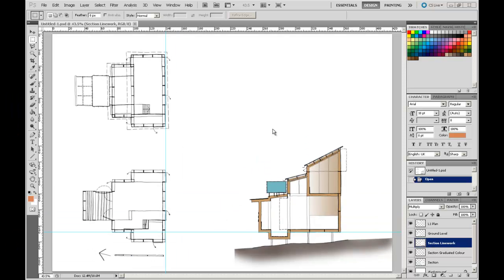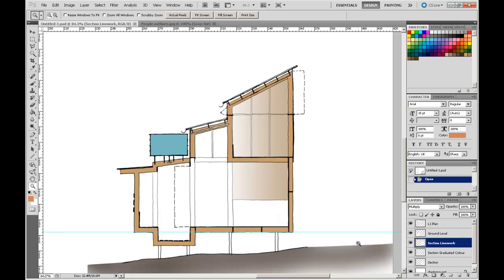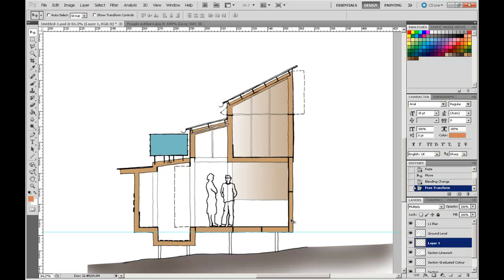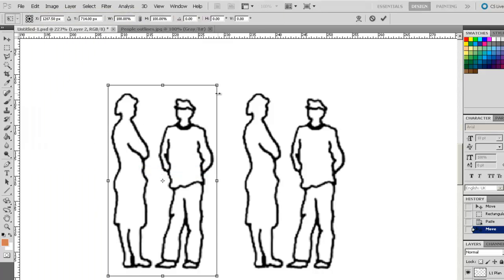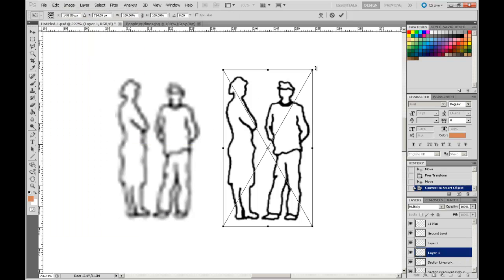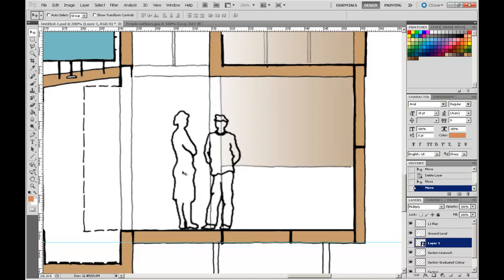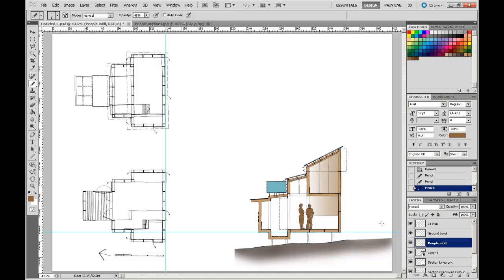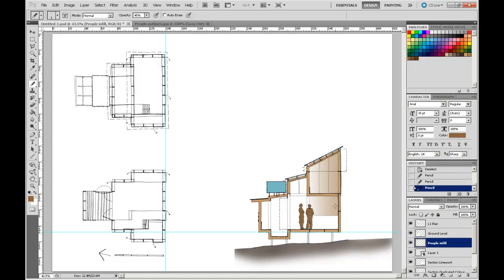2-6 Entourage people.mp4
In this module we work through techniques of adding people to your presentations to provide scale and context to your drawings.